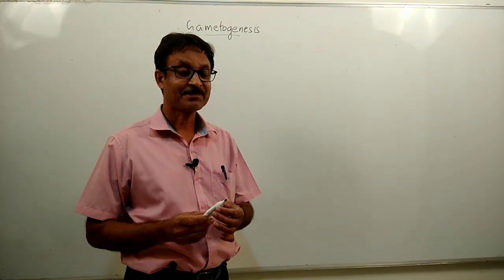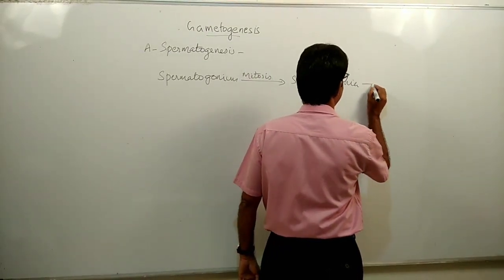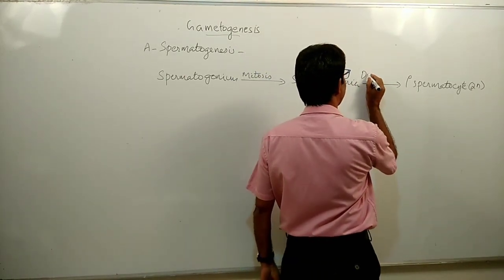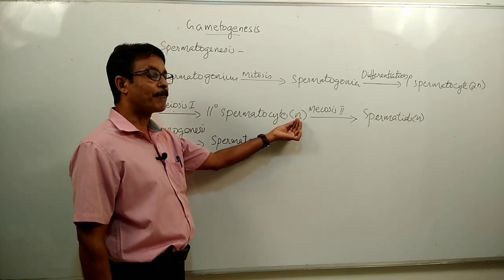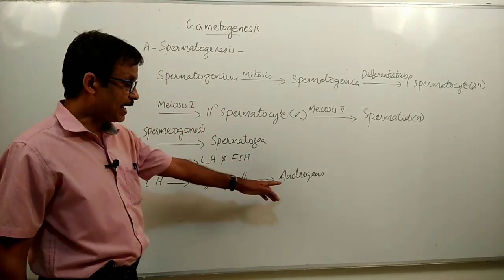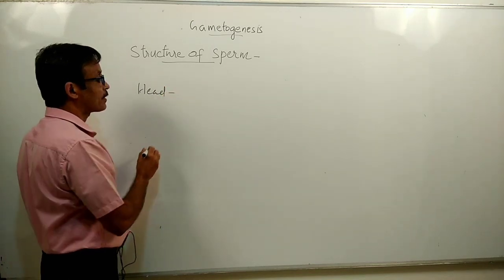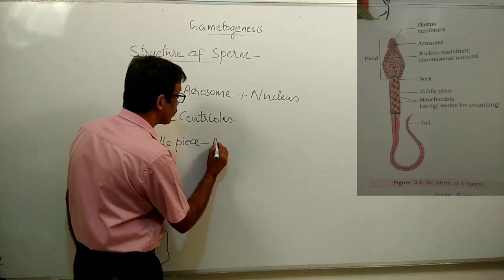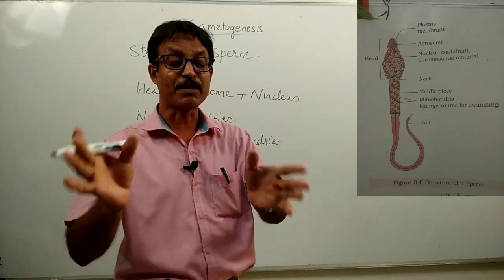Human reproduction class 12|part 3 | spermatogenesis